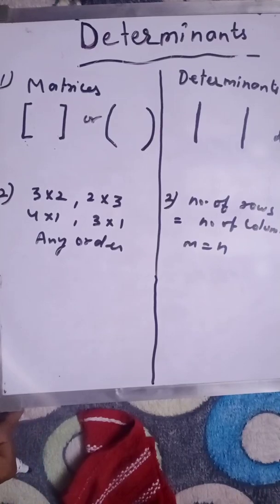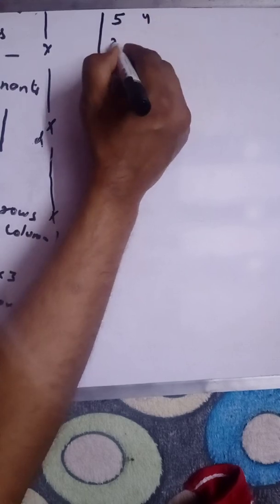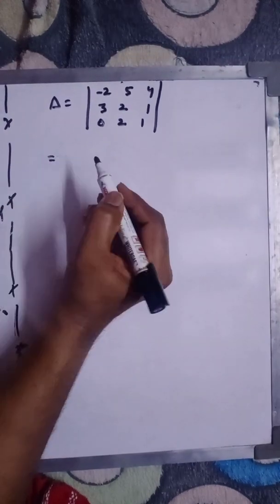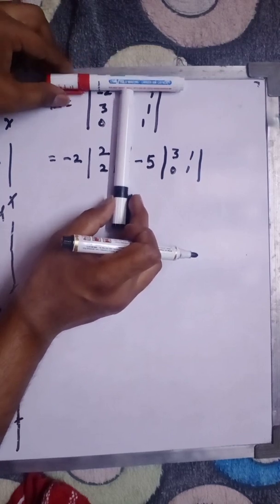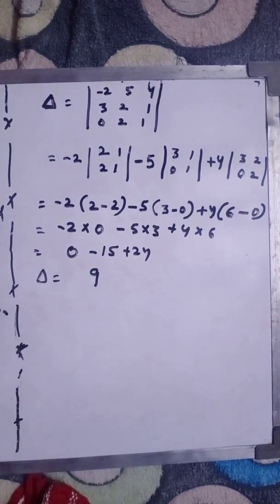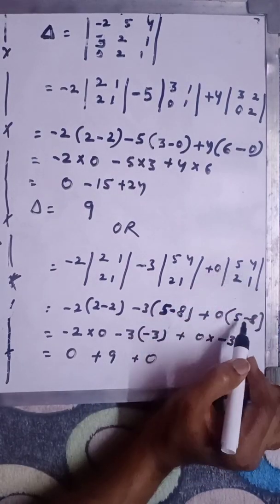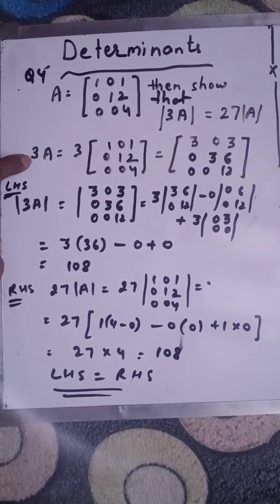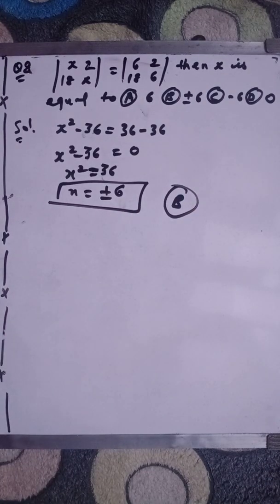CHAPTER NO 4 DETERMINANTS CLASS 12 MATHEMATICS VIDEO NO 1